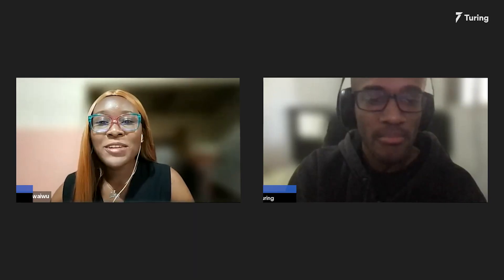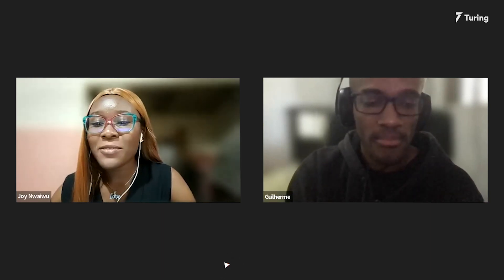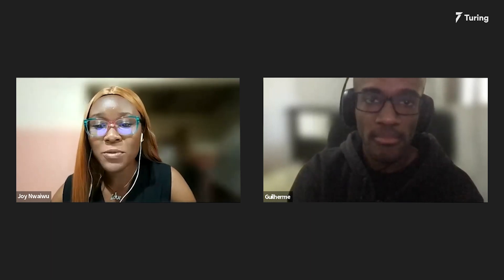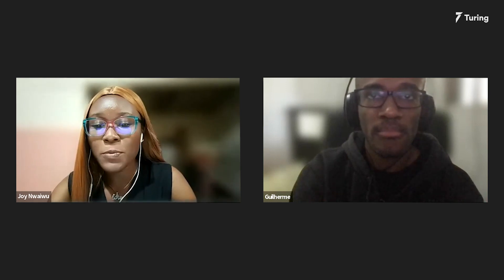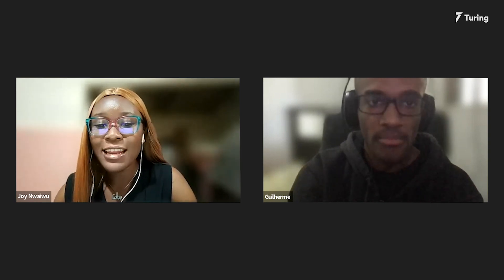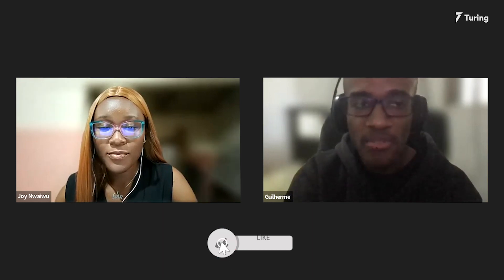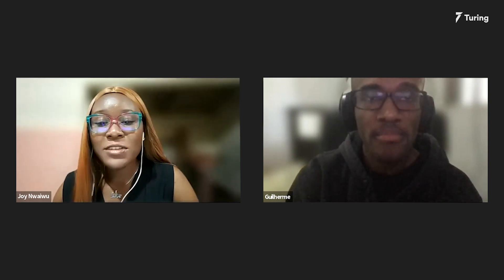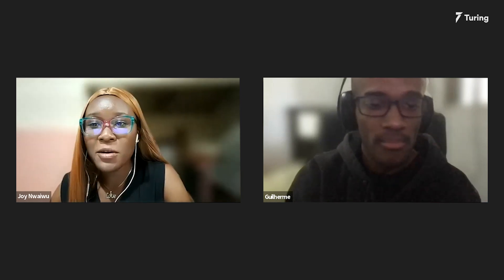How to Make the Best Use of Golang | Golang Resources | Learn Golang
Guilherme, an expert DevOps Engineer at Turing, talks about his experience of working with Golang. He shares some expert advice on how developers can make the best use of Golang. He further shares resources for developers to learn more about Golang. Watch the video to learn more.